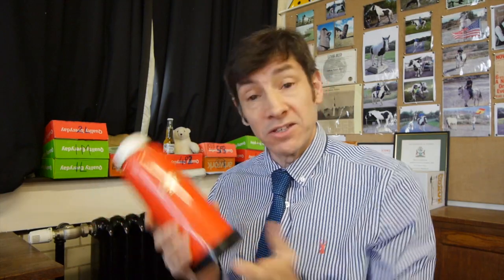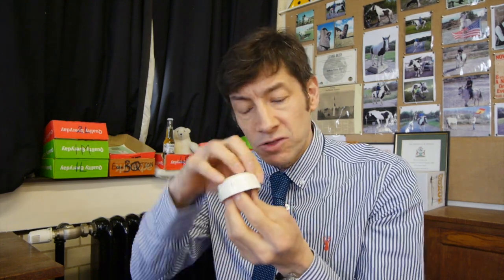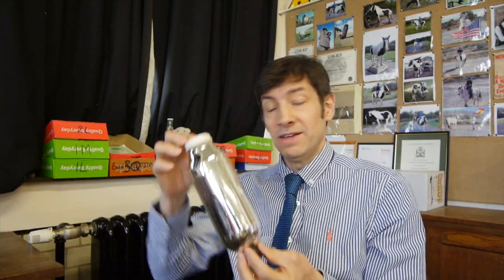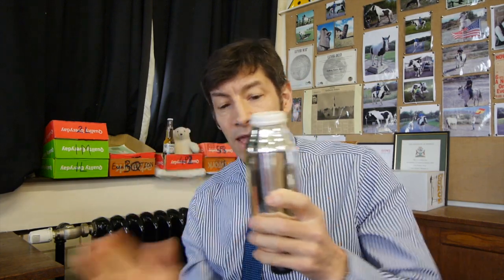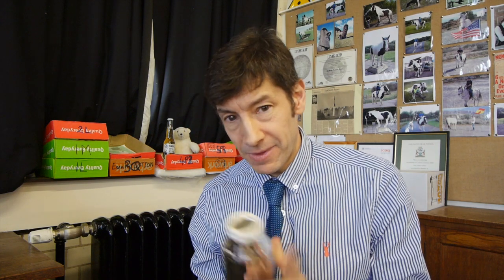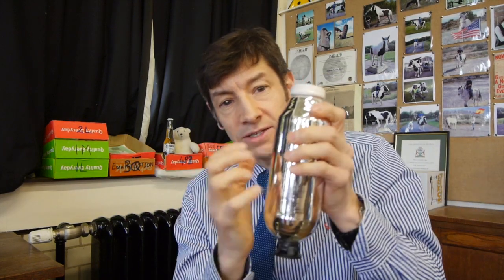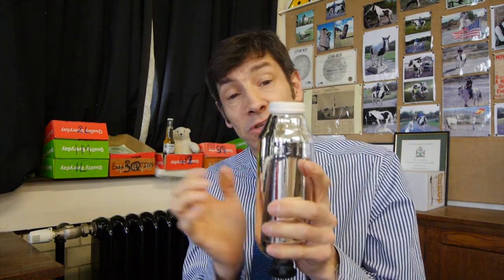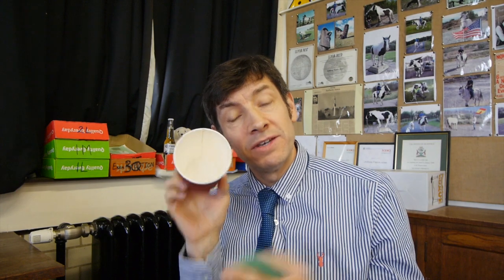Thermos Flask/Vacuum Flask - F-J's Physics - Corona Busters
Schools are closed so here is a lesson on the vacuum/thermos flask.  A look at the design features that it has to make sure its walls reduce heat transfer as much as possible.  This will work well for you if you are doing KS3 or GCSE.  Other videos will look at conduction, convection and radiation of heat.